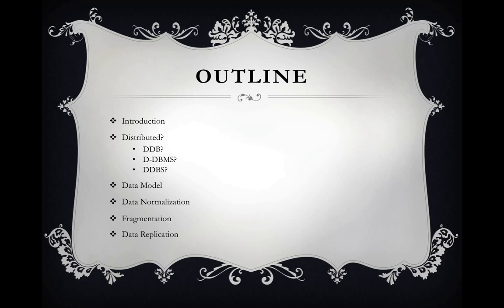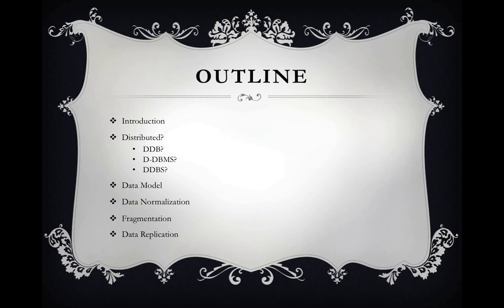Distributed database - 1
How to implement your database as distributed from zero until testing.